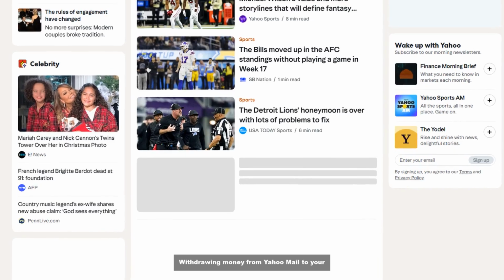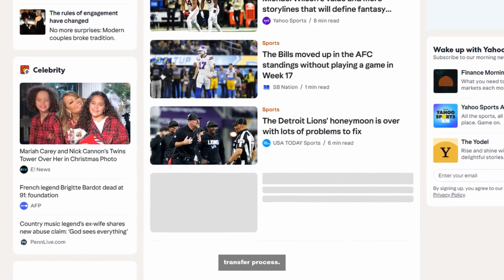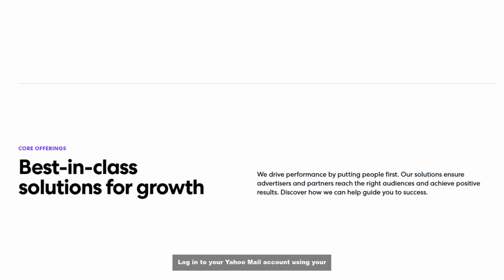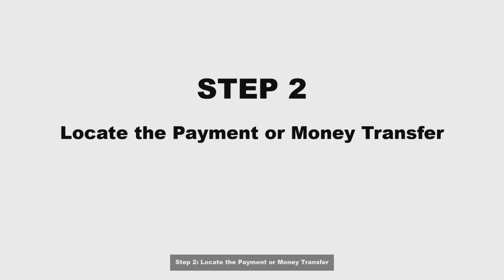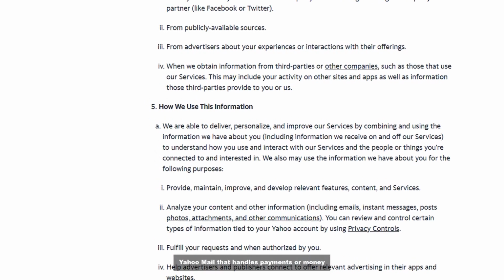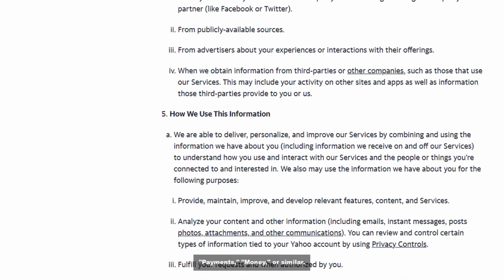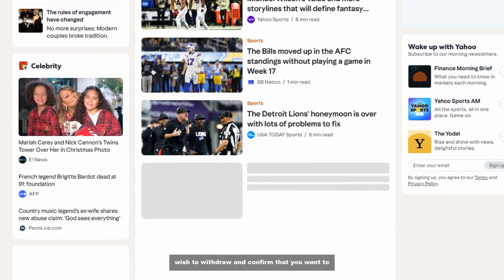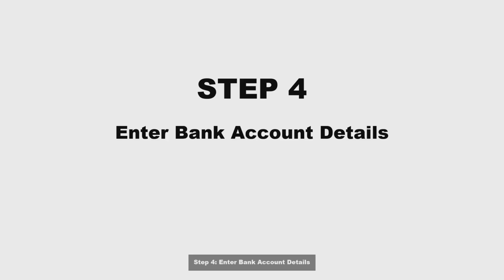How To Withdraw Money From Yahoo Mail To Bank Account 2025 (2026)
In this video, we will guide you on how to withdraw money from Yahoo Mail to your bank account in 2025. Learn the step-by-step process and tips to ensure a smooth transaction.